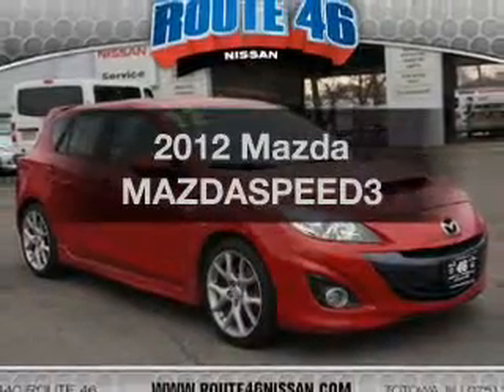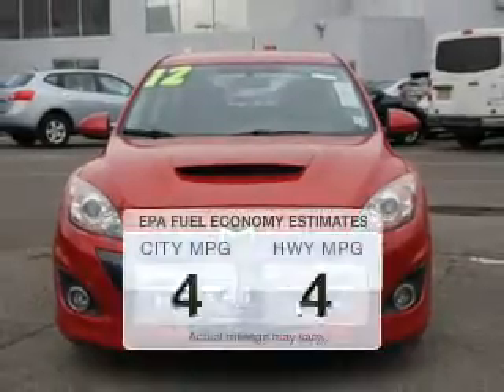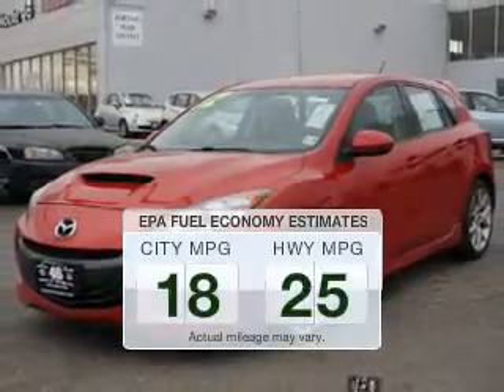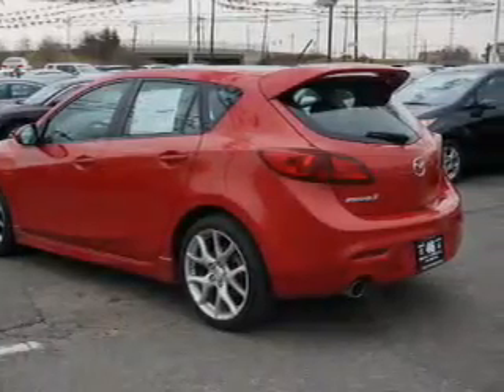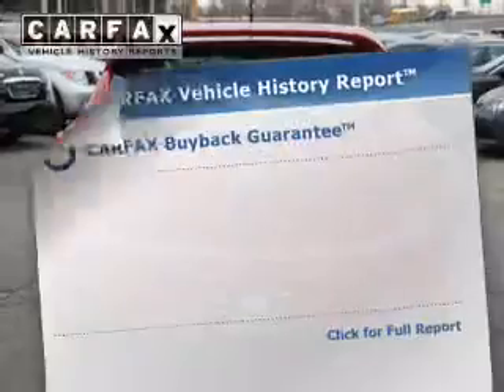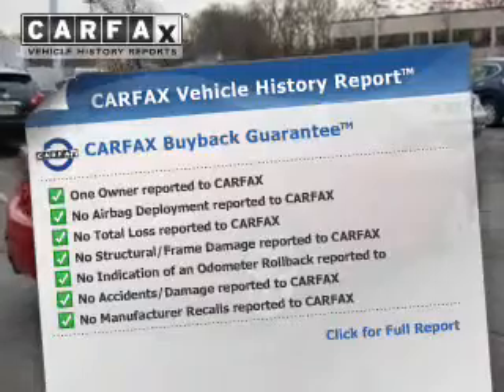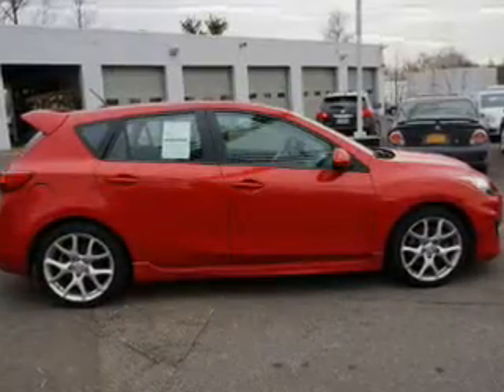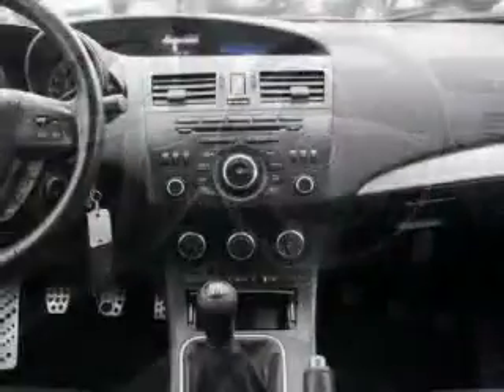2012 Mazda MAZDASPEED3 - Totowa NJ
Year: 2012
Make: Mazda
Model: MAZDASPEED3
Trim:
Engine: 2.3 L, 4 cylinder
Transmission:
Color: Red
Mileage: 24595
Address:
440 Route 46